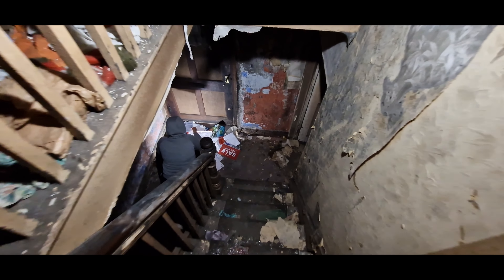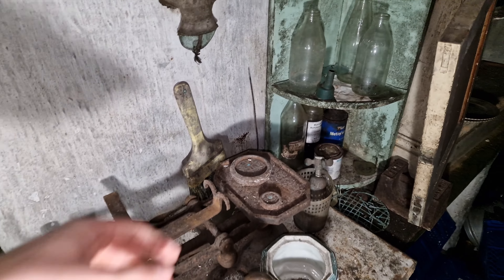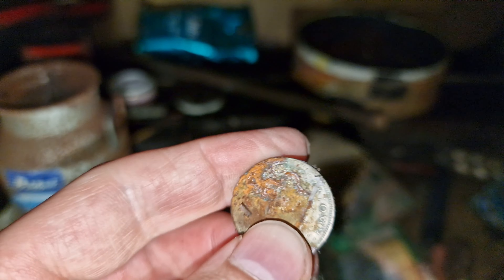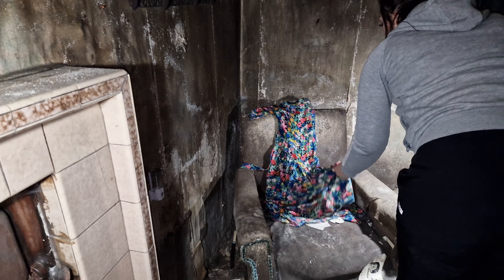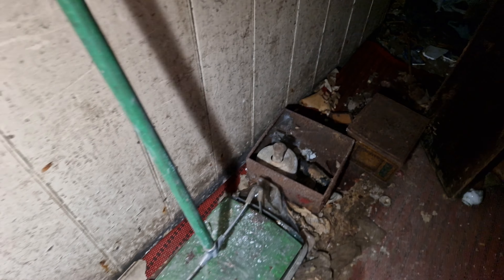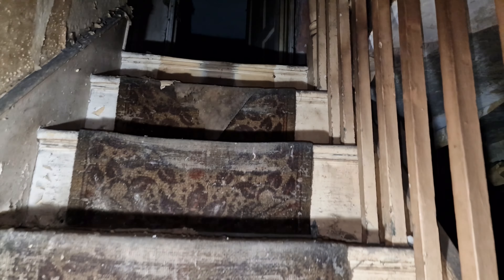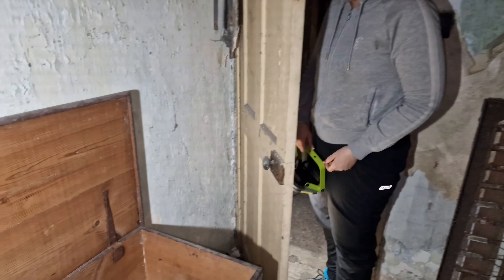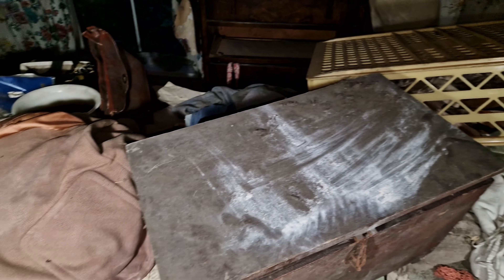Exploring the abandoned cat house | Forgotten England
In today's episode we return to one of the first abandoned houses that we went to. This time we were able to get inside and have a look around. The first couple of rooms were pretty cluttered but we managed to negotiate around the house. We found a variety of items including an old chopper bike upstairs. There were no cats here unlike the first time so we assume they have been rescued and re-homed. Join us on this explore as we take a look around this abandoned home...

Music in order of appearance:
Intro background: Frei- moody